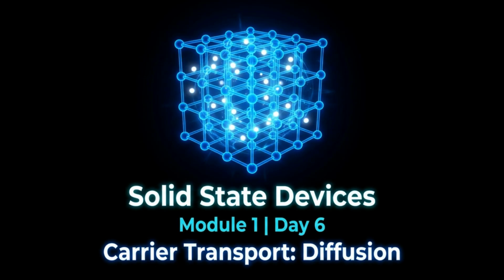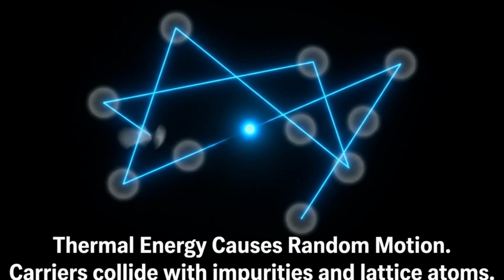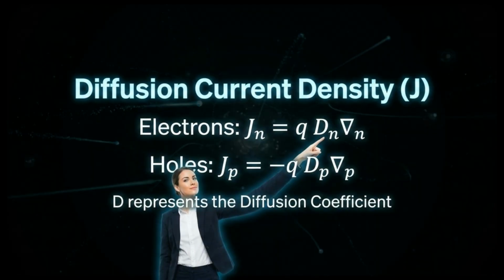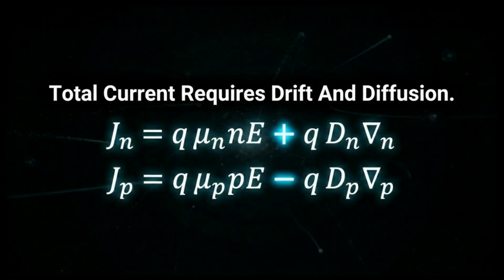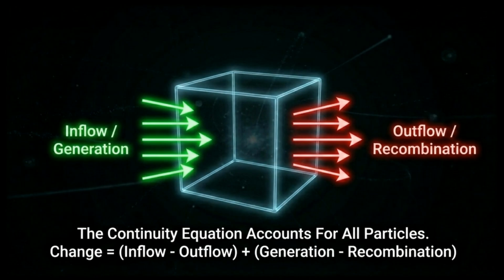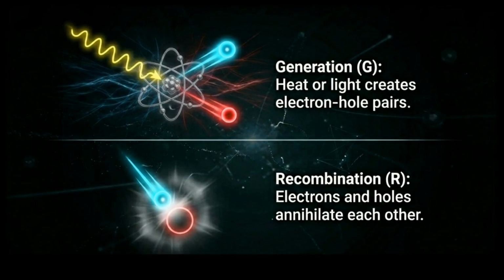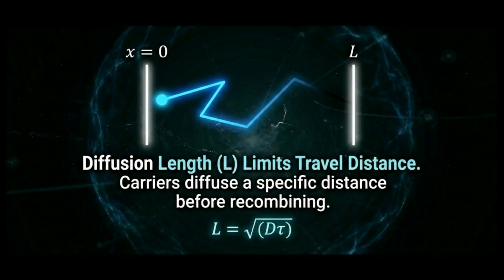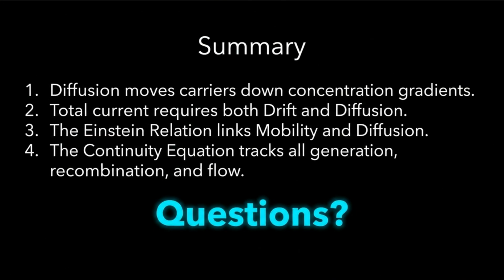B.Tech ECE: Intro to Solid State Devices - Carrier Diffusion & Mobility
Welcome to Day 6 of our 40-Day Solid State Devices series, designed specifically for B. Tech ECE students! In this episode, we transition to the next major carrier transport mechanism: Diffusion. We will explore Fick's law and understand how charge carriers naturally move from regions of high concentration to regions of low concentration. Furthermore, we will delve into the Einstein relation , the critical equation that mathematically links the diffusion coefficient directly to carrier mobility. Whether you are preparing for your university exams or building a strong foundation for VLSI design, this video will help you master the dynamics of carrier diffusion!